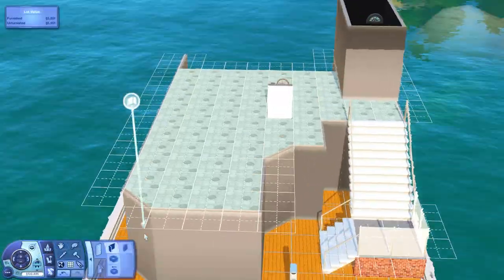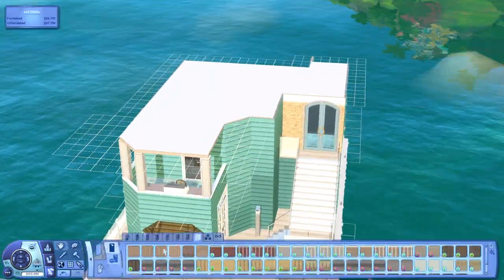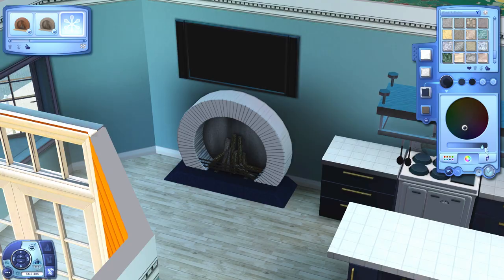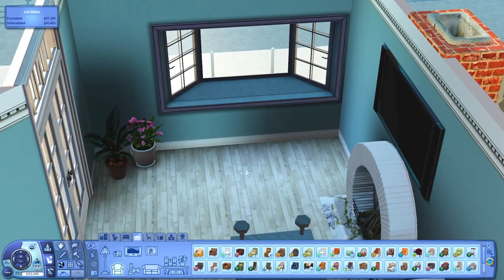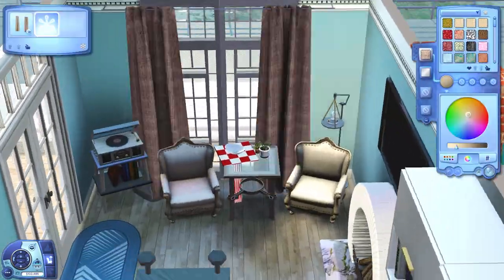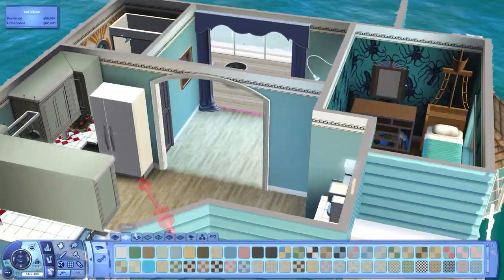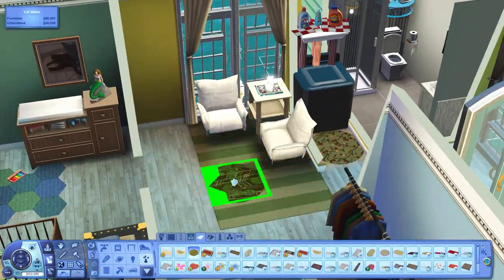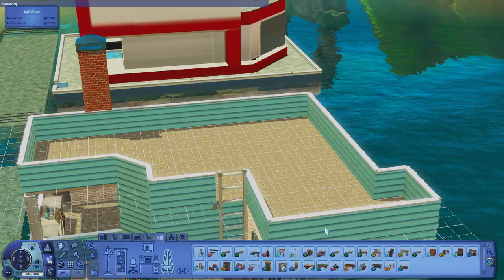studious sailors ⛵ // the sims 3 houseboat speedbuild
i've recently built a houseboat for my upcoming Island Paradise generation in my legacy challenge! thought i'd share it all with you here :)))

thanks for enjoying & reading this far ♡